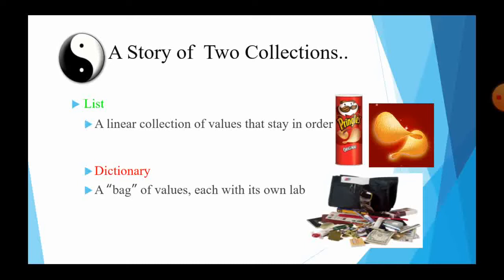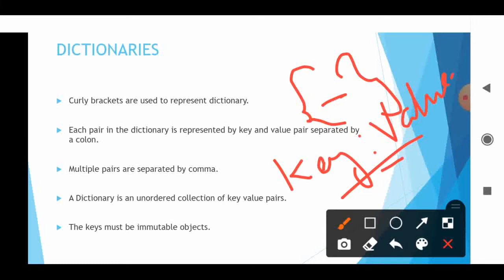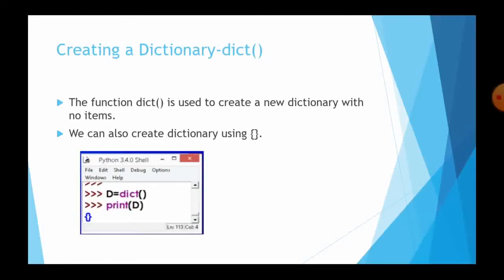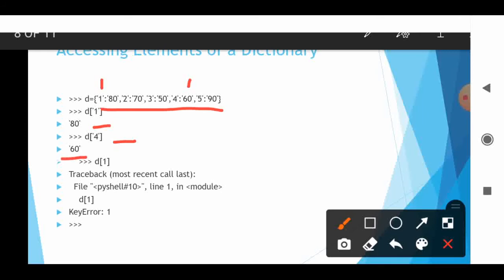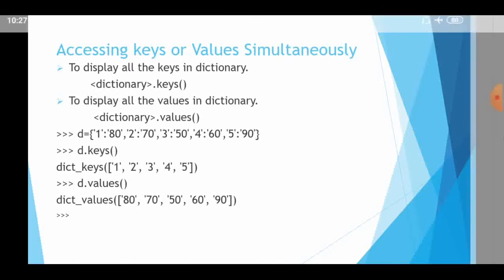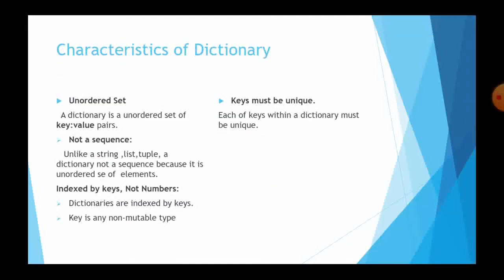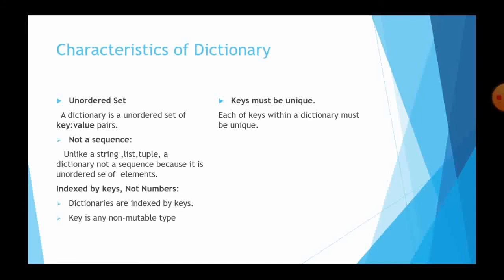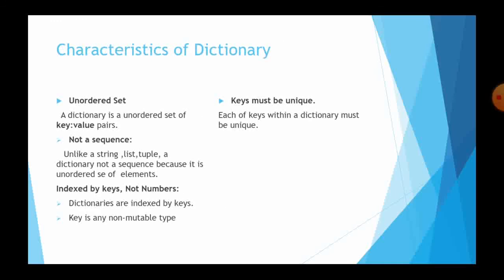Grade:11Subject:Computer Science Chapter:Dictionary Topic:creating, accessing of dictionaries.